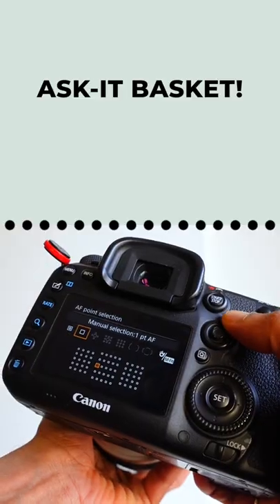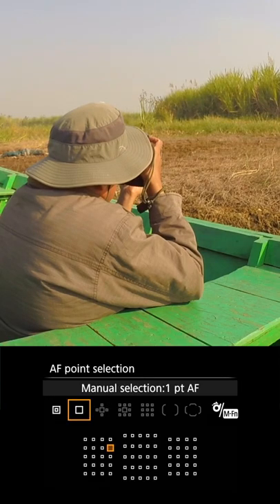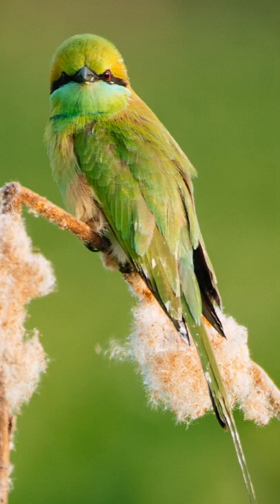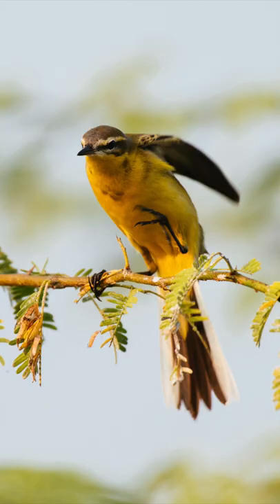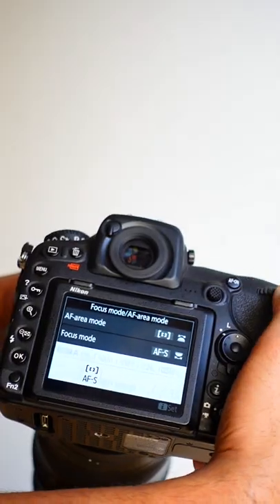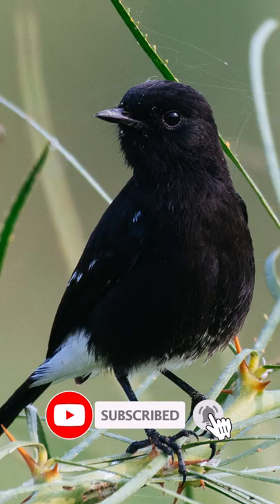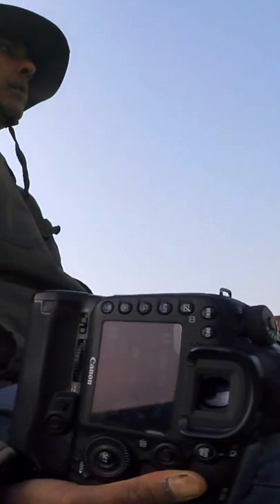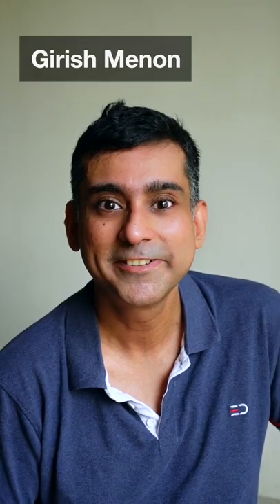Easy Bird Photography Tips - What are cross-type focus points?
Cross-type points nail focus on birds, wildlife, and fast moving subjects faster and more accurately than linear focus  points. So it’s important to know how many cross-type points your camera has, and understand how they work.

Useful videos for bird photographers